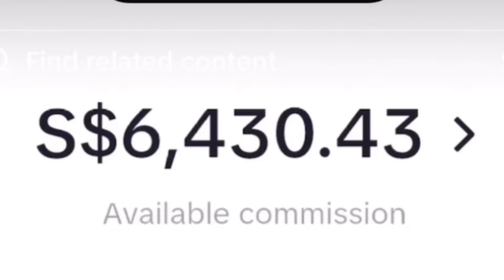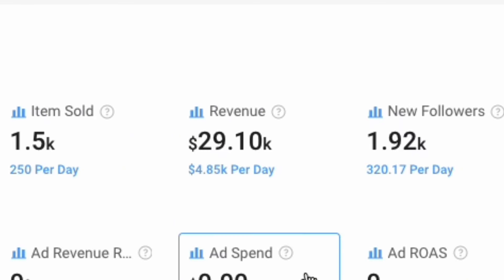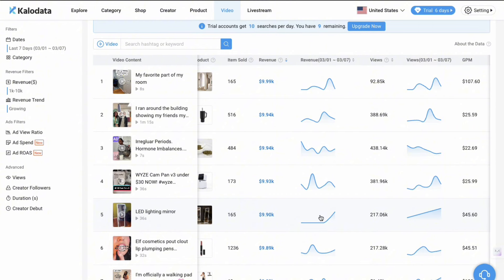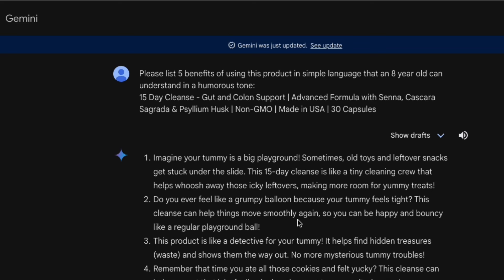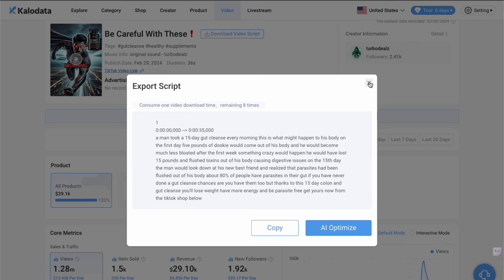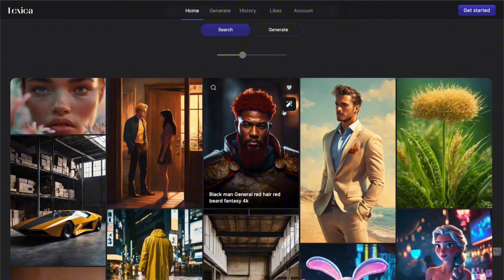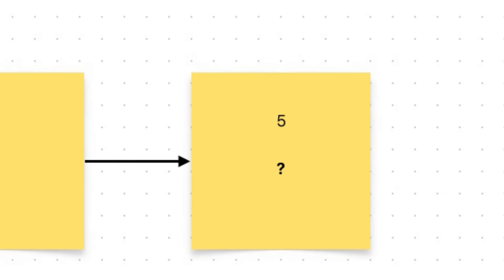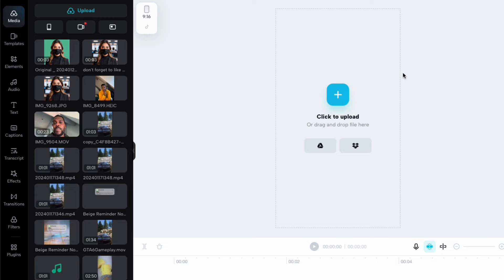It took 2 hours to make $29100 with this AI Video [Tiktok Shop Affiliate Tutorial]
How it took 2 hours to make $29100 with AI as a Tiktok Shop Affilliate

👉 Free Tiktok Shop course & community - victorloyiso.com

🥷 STEAL THESE FREE RESOURCES I CREATED JUST FOR YOU

🕵️ MY TIKTOK SHOP SPY TOOL (Use code: VICTOR for 15% off)

Creator mentioned - turbodealz

INVIDEO - 50 FREE AI minutes. Create ENTIRE videos (long/short) with 1 prompt.

In this video we explore how to to become a TikTok shop affiliate in 2024 and earn commissions without needing to have 5000 followers.

🕛 Timestamps
00:00 Tiktok Shop Affiliate Tutorial Intro
01:06 Proof
03:48 Step 1
06:46 Step 2
11:31 Step 3
16:11 Step 4
17:21 Step 5
20:02 Bonus